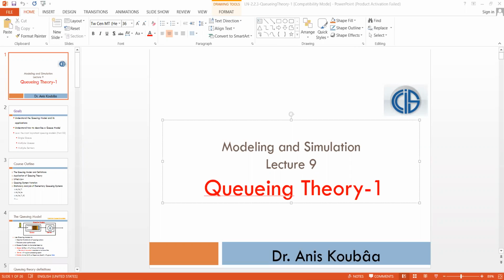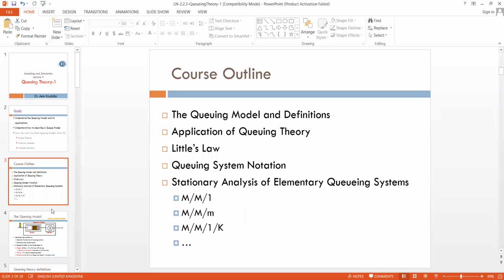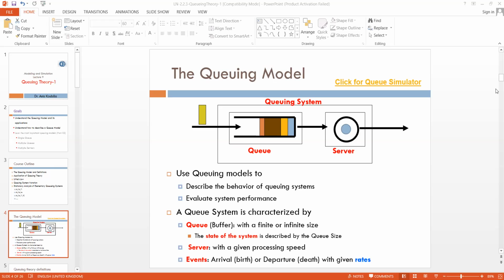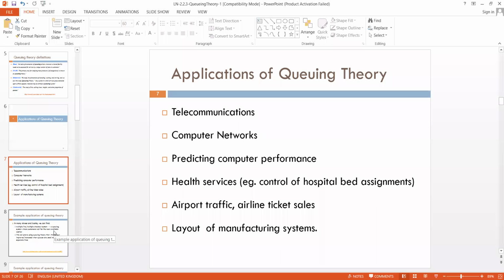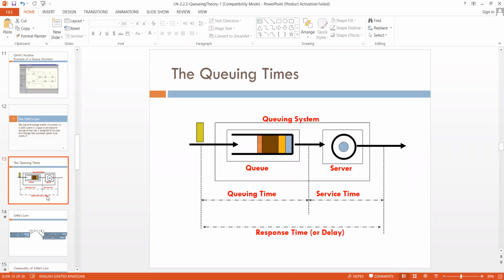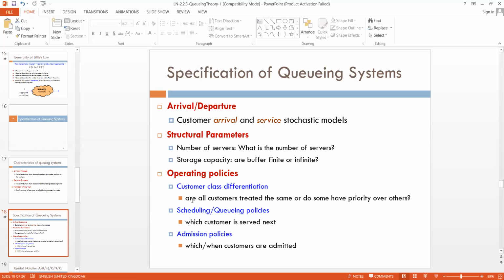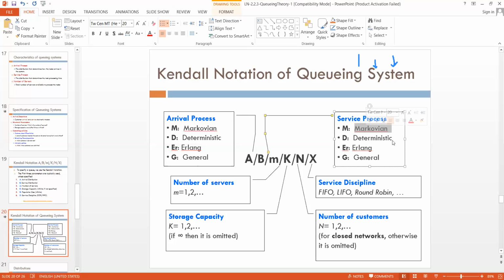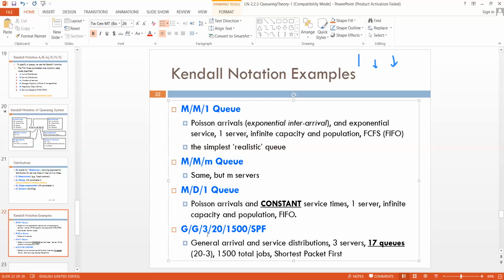Queueing model 1